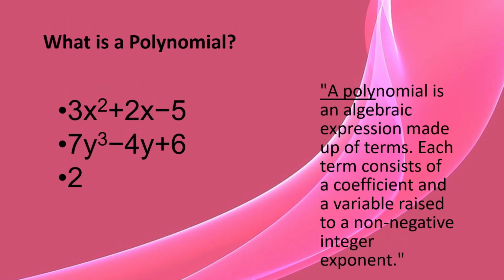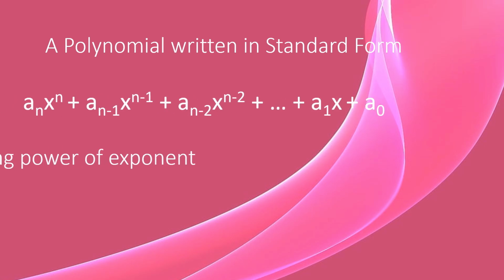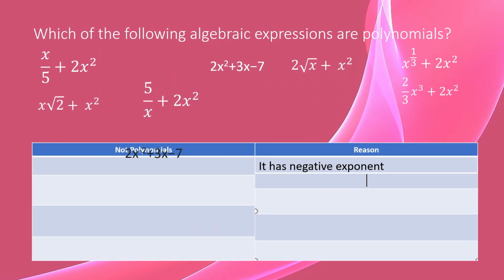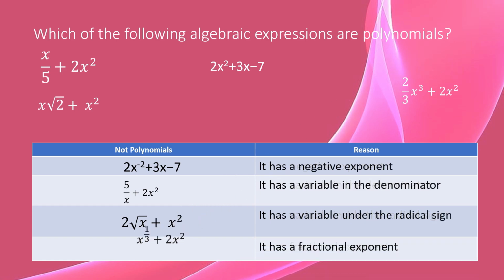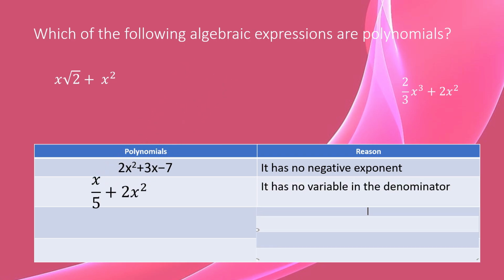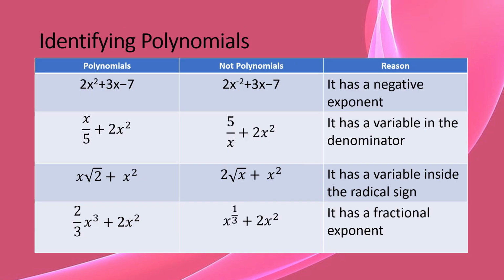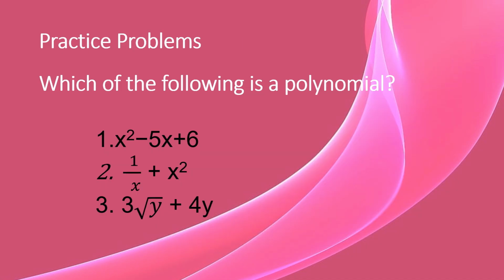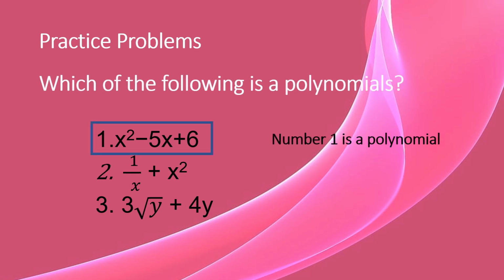Identify Polynomials and not polynomials | Sir Ababa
Title: How to Identify Polynomials and Non-Polynomials: A Simple Guide

In this video, we'll break down how to identify polynomials and distinguish them from non-polynomials. Whether you're new to algebra or just need a quick refresher, this guide will help you understand the key characteristics of polynomial expressions. We'll explore the essential rules to identify polynomials and go over the types of terms that disqualify an expression from being one.

👉 What you'll learn:

The definition of a polynomial
Key features like no negative exponents, no variables in the denominator, no variables inside a radical sign, and no fractional exponents
Clear examples of both polynomial and non-polynomial expressions
Easy tips to quickly identify if an expression is a polynomial or not
Perfect for students, teachers, and anyone looking to sharpen their algebra skills!